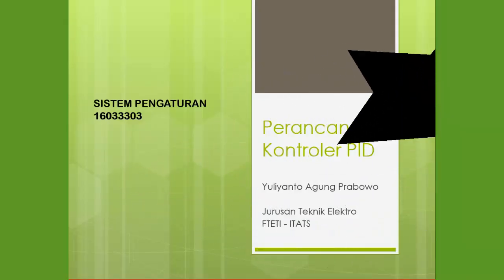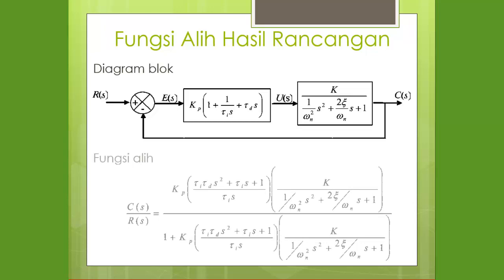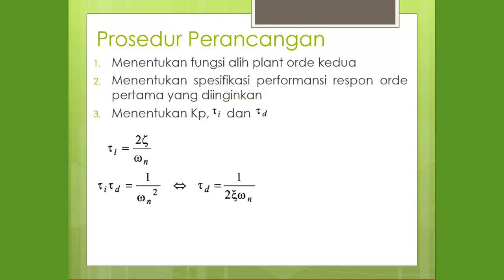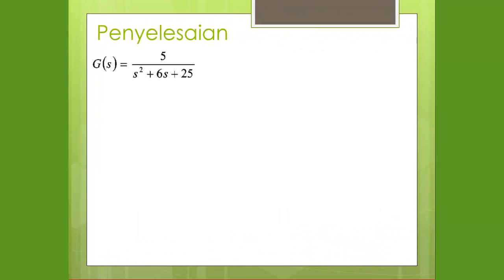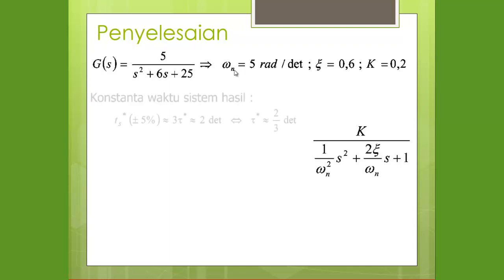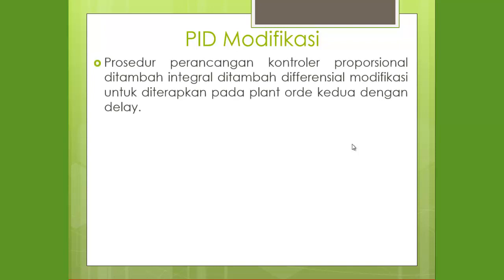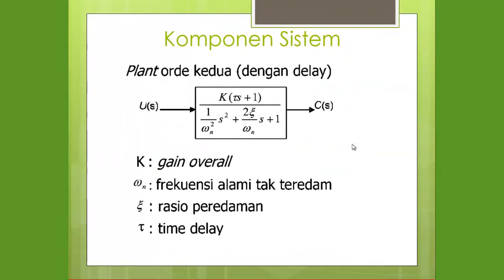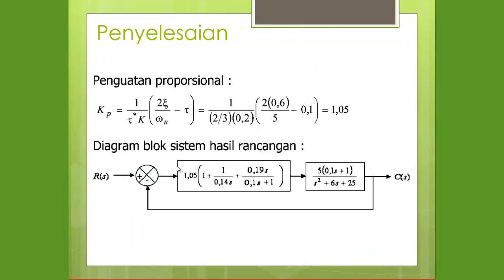Perancangan Kontroler PID (Proportional-Integral-Derivatif)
Video ini merupakan materi media pembelajaran online Mata Kuliah Sistem Pengaturan Teknik Elektro ITATS.

Materi dapat di akses di

Follow Account